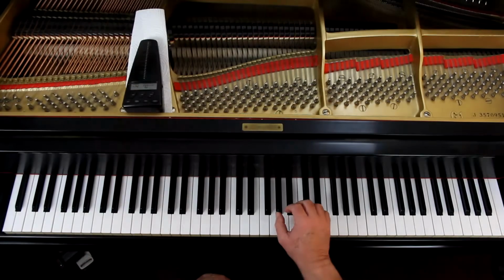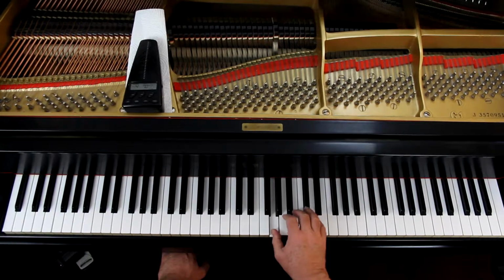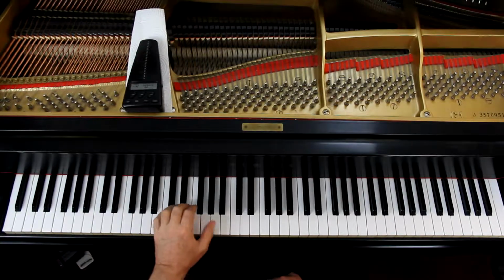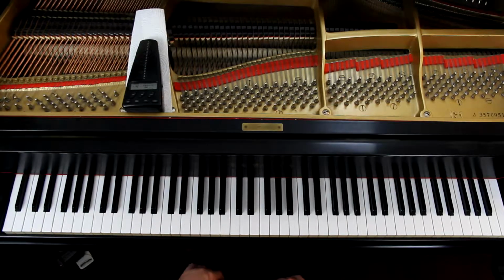Bastien Older Beginner Piano Course Level 1, Page 66, It Came Upon the Midnight Clear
An in-depth piano lesson on how to play It Came Upon the Midnight Clear in Bastien Older Beginner Piano Course Level 1, Page 66.
by Willis

Things to Remember - 0:00
Play with Me - 3:08

Metronome = 70